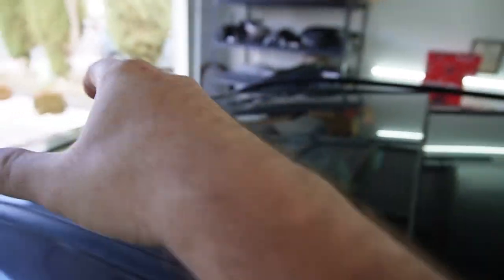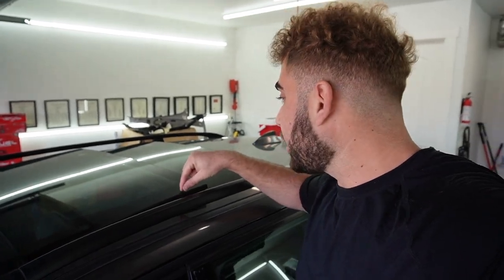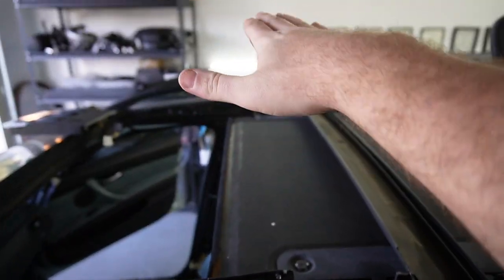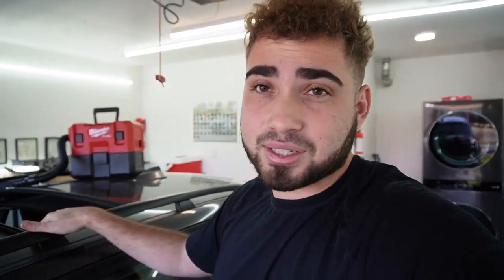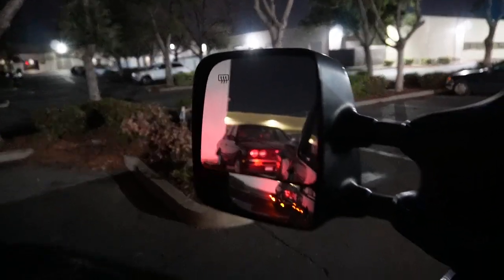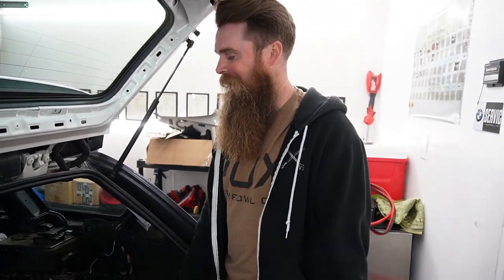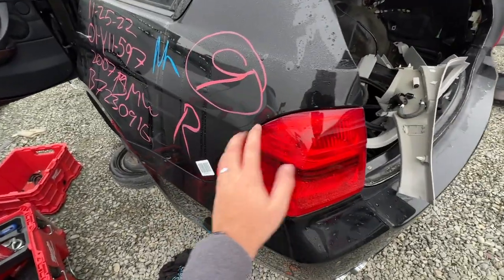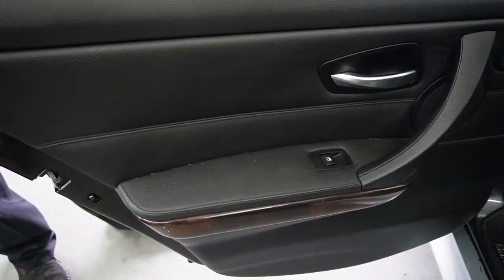Building A Custom 1 of 1 E91 M3 Wagon! (Part.26)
KiesMotorsports (NOUR5)
SimplyCarbonFiber (NOUR10)
BurgerTuning
FCP EURO
AzaAutoWheel
Suvneer
SSR Performance
Valvetronic (NOUR)
RoughCountry